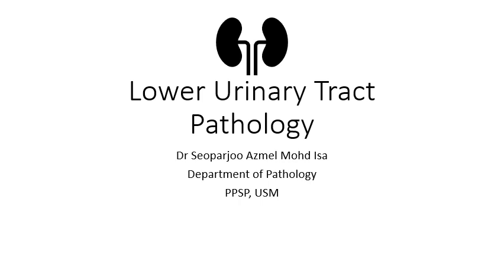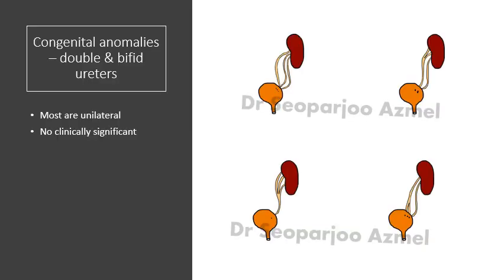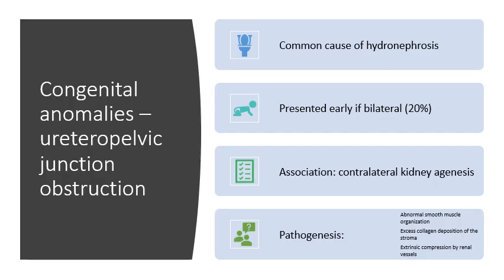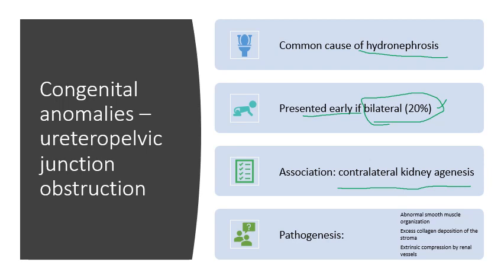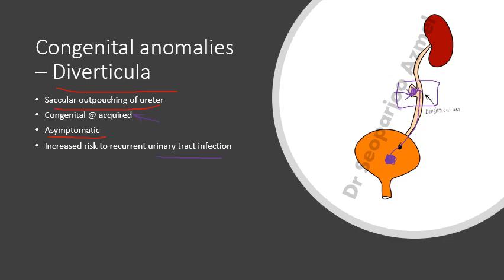GMT109: Lower Urinary Tract Pathology series 1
Lecture series for my topic in GMT109. I talk about lower urinary tract pathology, particularly the Ureter in this series.